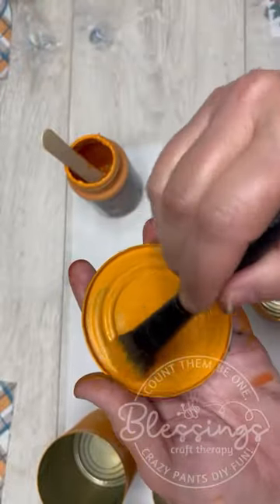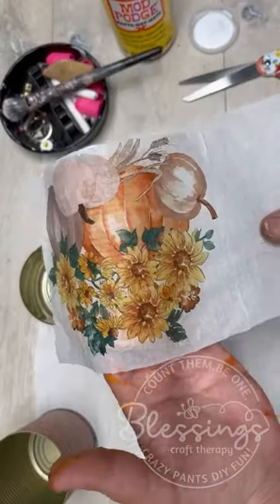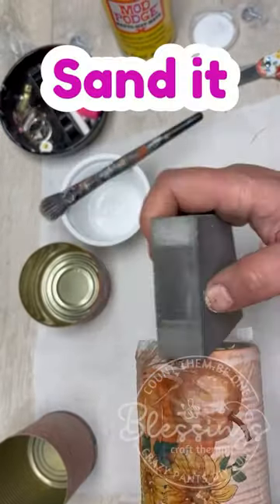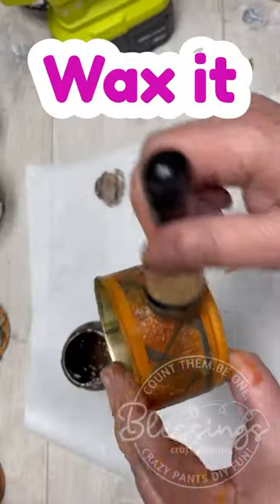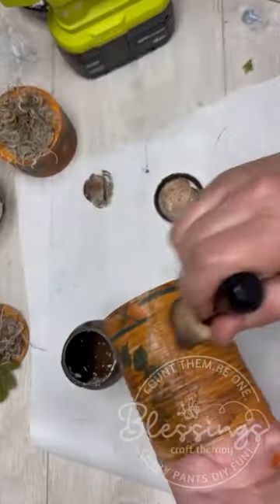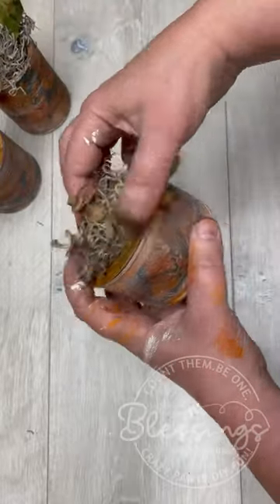Diy Primitive Tin Can Pumpkins